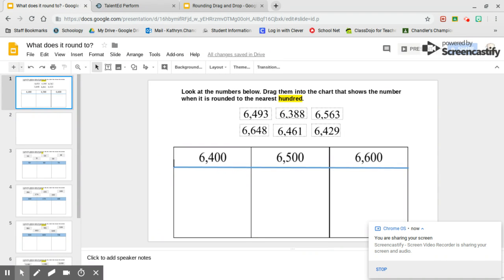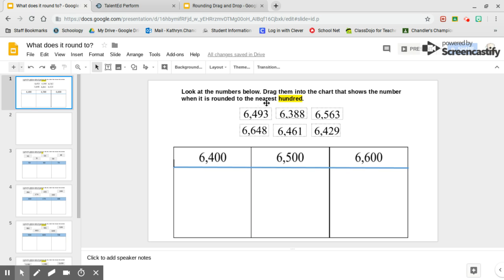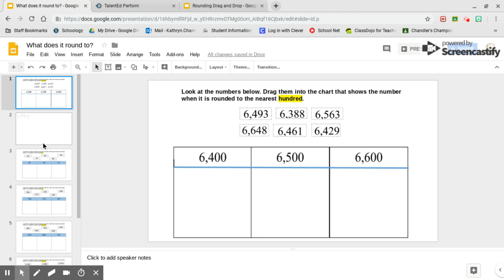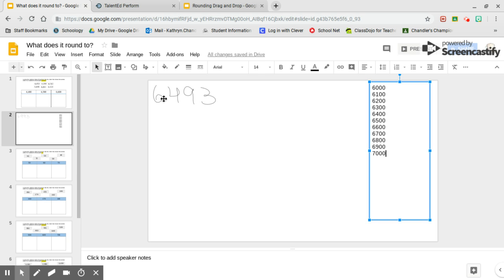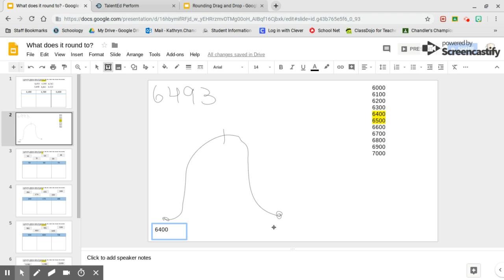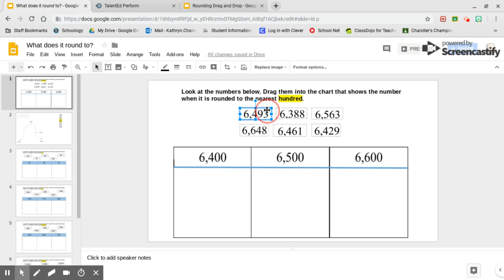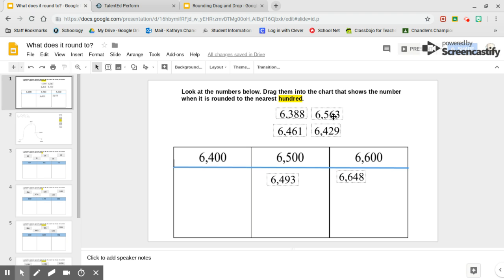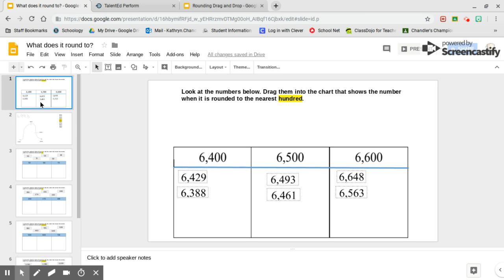What Does it Round to?